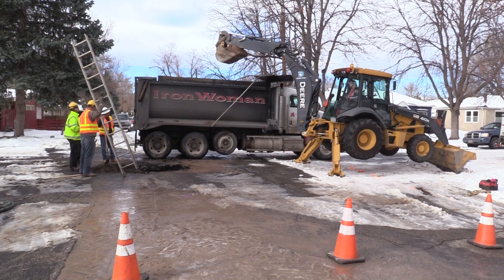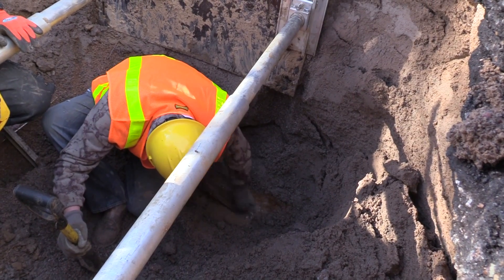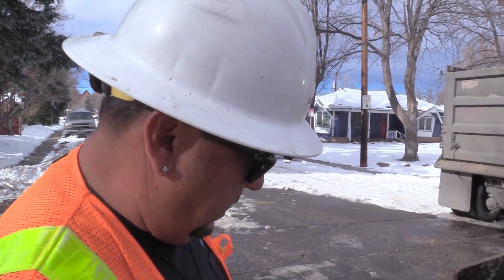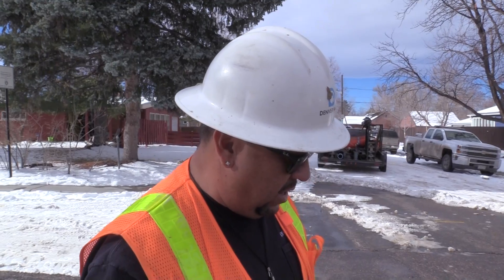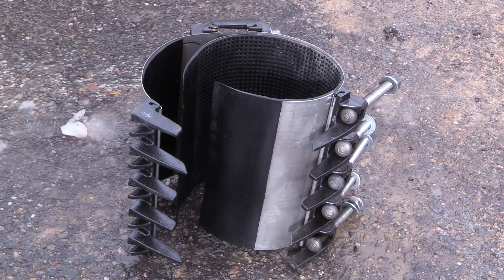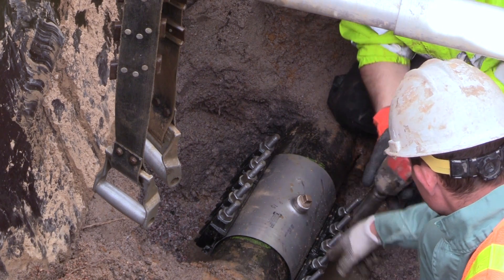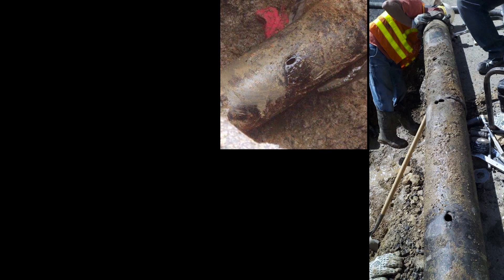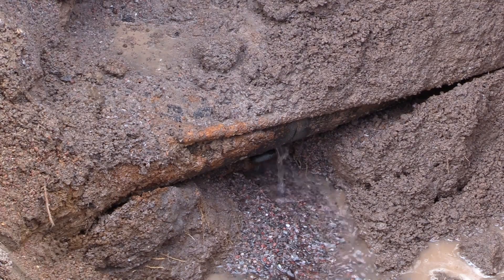Why do water mains break?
Dramatic fluctuations in the temperature can cause water main breaks. Learn how they happen and how Denver Water repairs these types of water main breaks.